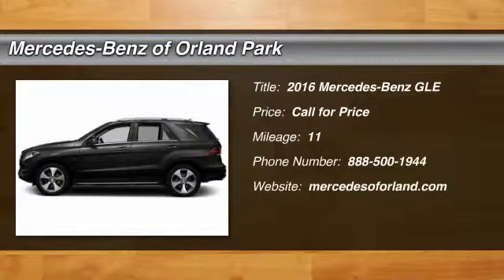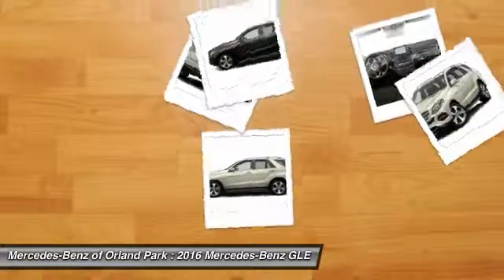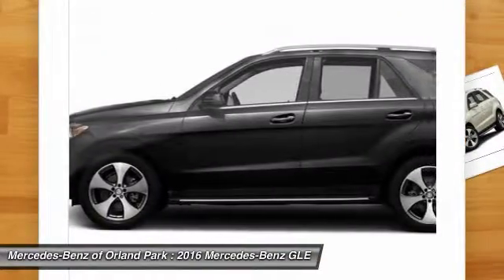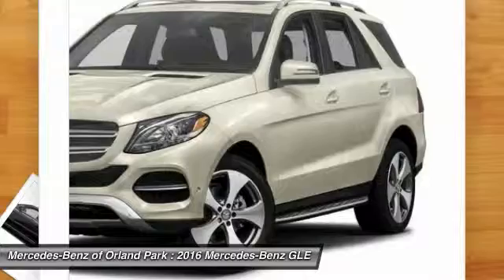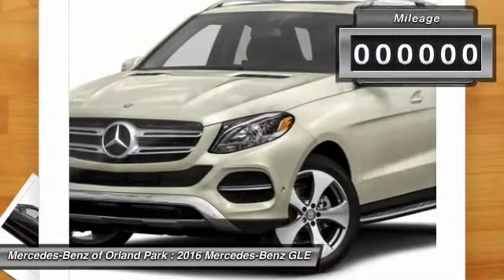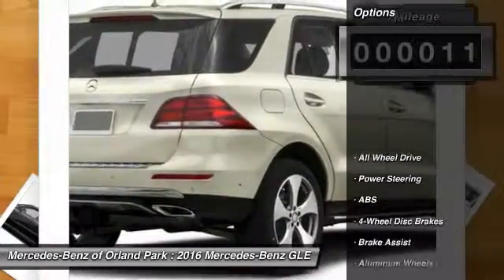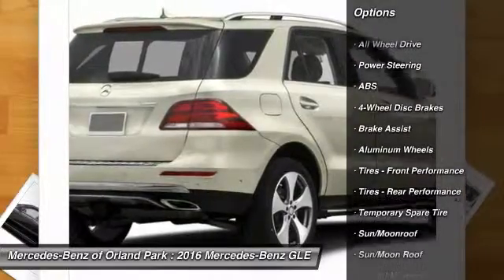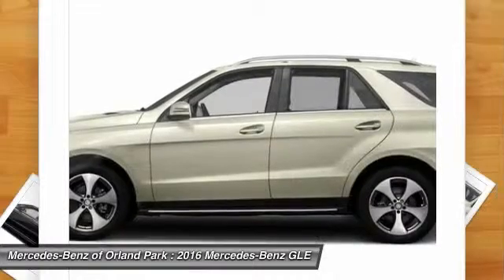2016 Mercedes-Benz GLE Orland Park IL MW7830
2016 Mercedes-Benz GLE GLE350

8430 W. 159th Street